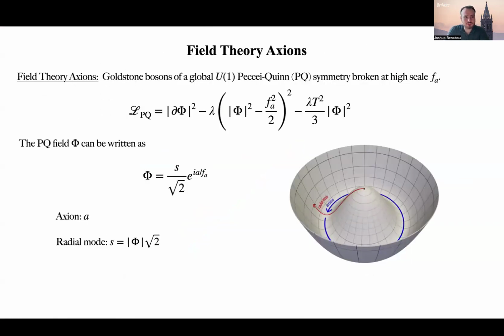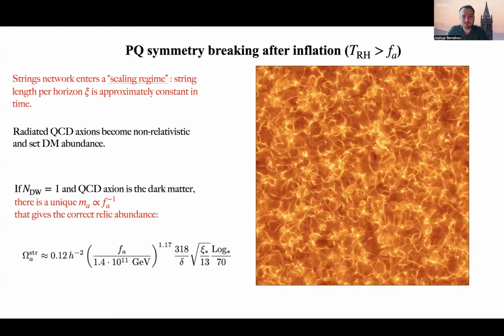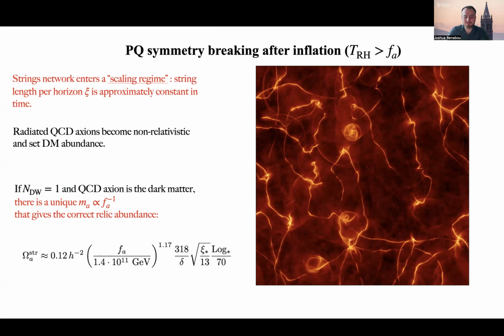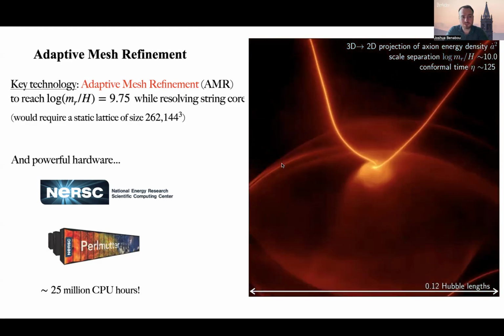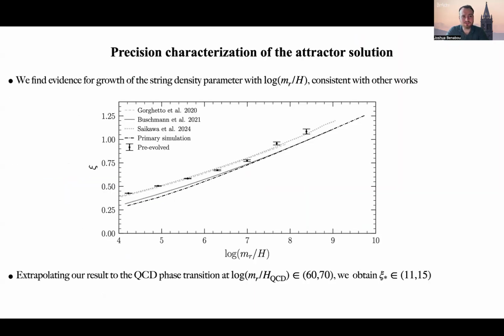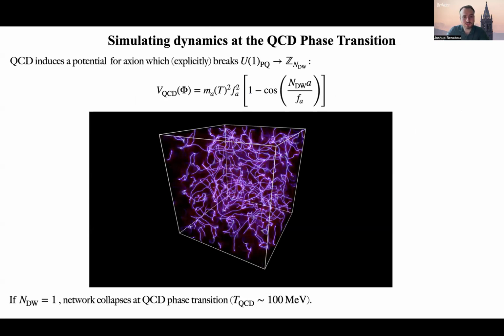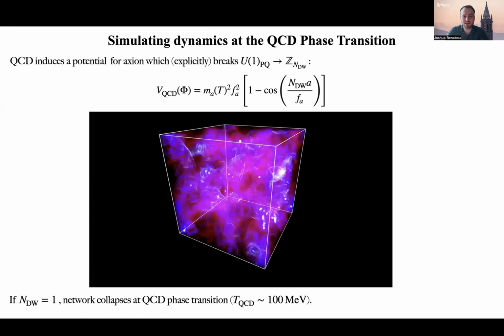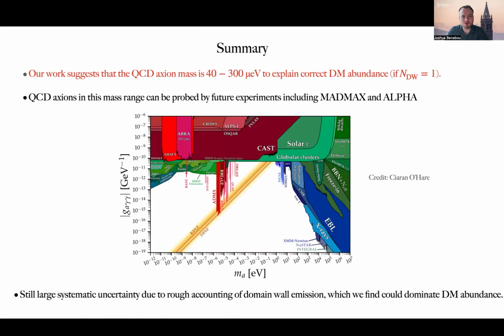Axion mass prediction from adaptive mesh refinement cosmological lattice simulations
Video abstract for "Axion mass prediction from adaptive mesh refinement cosmological lattice simulations" by Joshua N. Benabou, Malte Buschmann, Joshua W. Foster, and Benjamin R. Safdi.

The quantum chromodynamics (QCD) axion arises as the pseudo-Goldstone mode of a spontaneously broken abelian Peccei-Quinn (PQ) symmetry. If the scale of PQ symmetry breaking occurs below the inflationary reheat temperature and the domain wall number is unity, then there is a unique axion mass that gives the observed dark matter (DM) abundance. Computing this mass has been the subject of intensive numerical simulations for decades since the mass prediction informs laboratory experiments. Axion strings develop below the PQ symmetry-breaking temperature, and as the string network evolves it emits axions that go on to become the DM. A key ingredient in the axion mass prediction is the spectral index of axion radiation emitted by the axion strings. We compute this index in this work using the most precise and accurate large-scale simulations to date of the axion-string network leveraging adaptive mesh refinement to achieve the precision that would otherwise require a static lattice with 262,144$^3$ lattice sites. We find a scale-invariant axion radiation spectrum to within 1\% precision.  Accounting for axion production from strings prior to the QCD phase transition leads us to predict that the axion mass should be approximately $m_a\in(45,65)$  $\mu \mathrm{eV}$.  However, we provide preliminary evidence that axions are produced in greater quantities from the string-domain-wall network collapse during the QCD phase transition, potentially increasing the mass prediction to as much as 300 $\mu$eV.